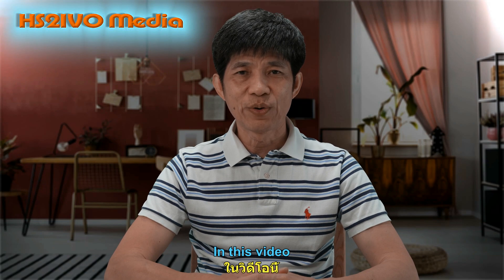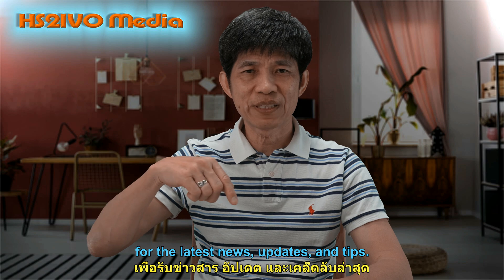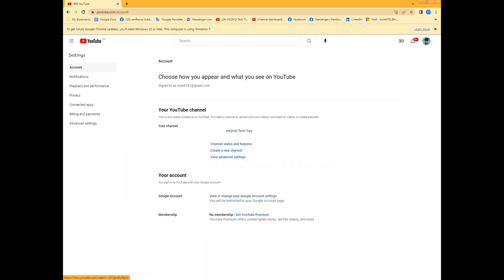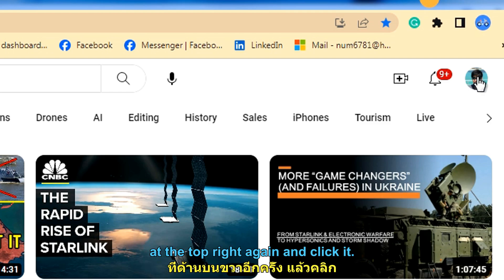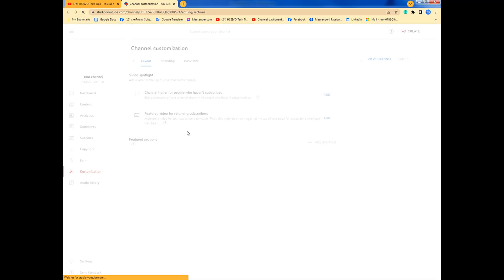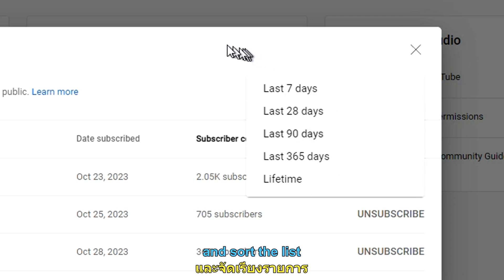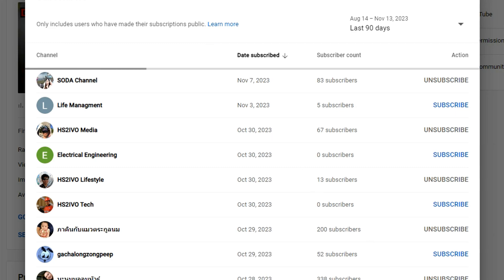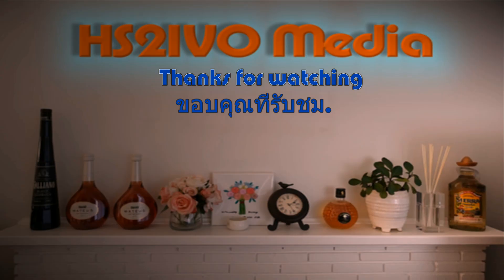How to change your subscription privacy settings. วิธีเปลี่ยนการตั้งค่าความเป็นส่วนตัวในการติดตาม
Welcome to HS2IVO Tech Tip Channel.
How to change your subscription privacy settings on YouTube.

สวัสดีครับ ยินดีต้อนรับเข้าสู่ ช่อง HS2IVO เทค ทิป
ในวิดีโอนี้ ผมจะบอกคุณถึง
วิธีเปลี่ยนการตั้งค่าความเป็นส่วนตัวในการติดตามของคุณ บน YouTube
คอยติดตามการอัปเดตและเคล็ดลับ/ความรู้อย่างสม่ำเสมอ และสมัครรับข้อมูลจากช่องของผมและเพลิดเพลินไปกับเนื้อหาใหม่! เข้าร่วมกับผมและสมัครรับโพสต์ปกติ หากคุณมีคำถามใด ๆ โปรดแจ้งให้ผมทราบในความคิดเห็น ขอบคุณที่รับชม HS2IVO Tech Tip

กรุณาสมัครรับการแจ้งเตือนโดยอัตโนมัติเมื่อมีวิดีโอของผมเผยแพร่ครับ

โปรดติดตามผมบน อินสตาแกรม